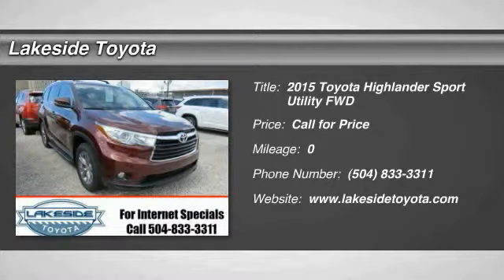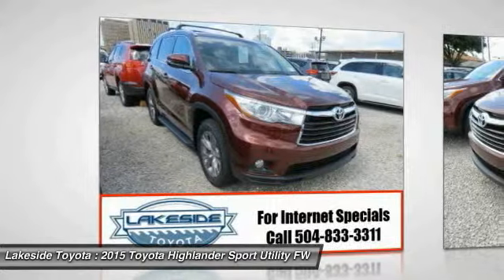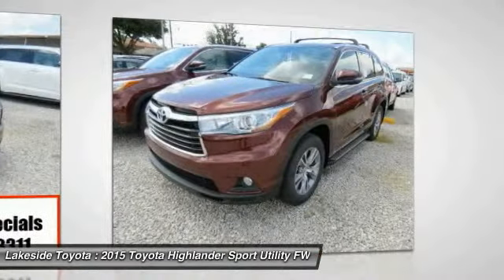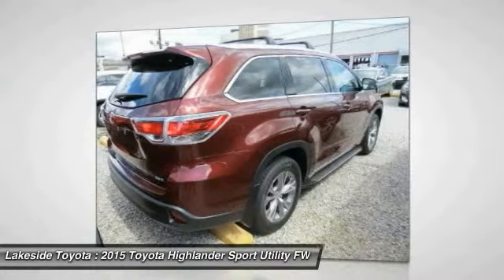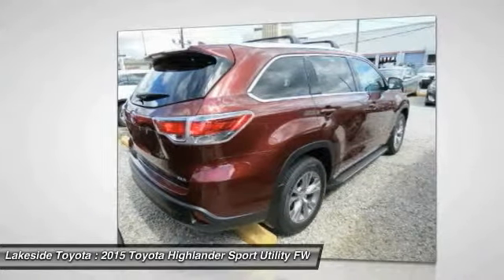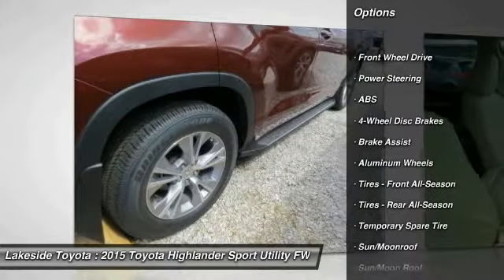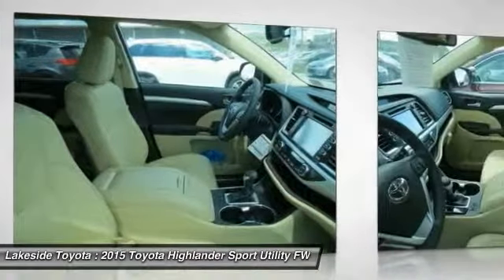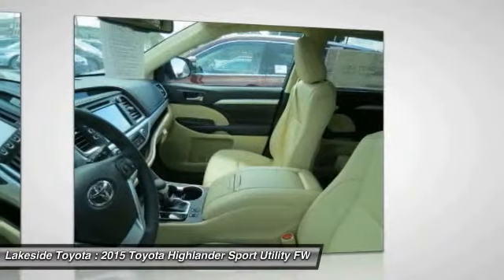2015 Toyota Highlander Metairie LA FL3077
2015 Toyota Highlander XLE

Lakeside Toyota
3701 North Causeway

Looking for the right Sport Utility? Today could be your lucky day. With 0 miles, this Ooh La La Rouge Mica, 2015 Toyota Highlander equipped with Automatic transmission could be yours. Request more information and set up a test drive right away.